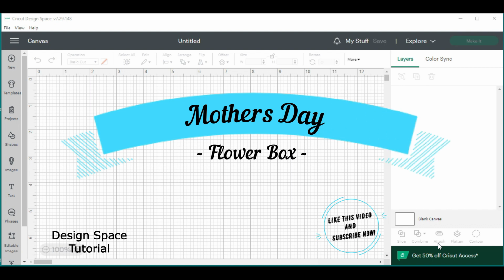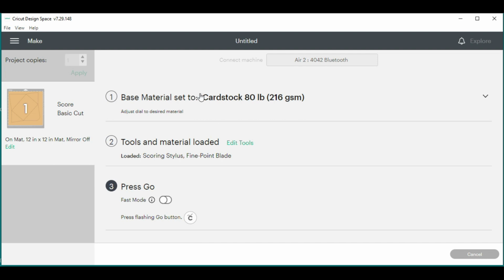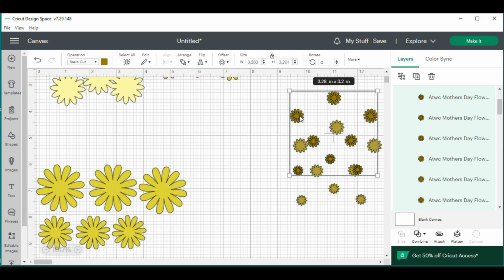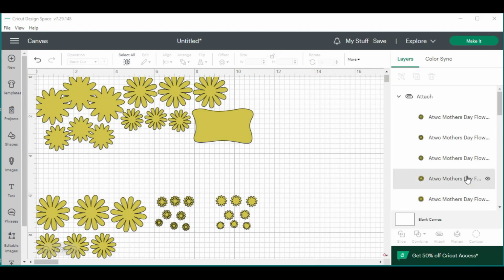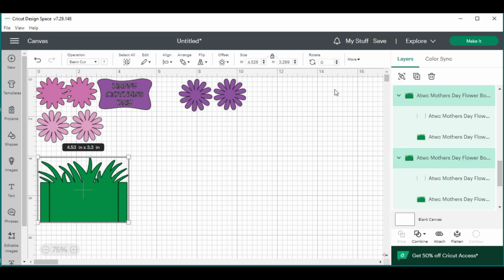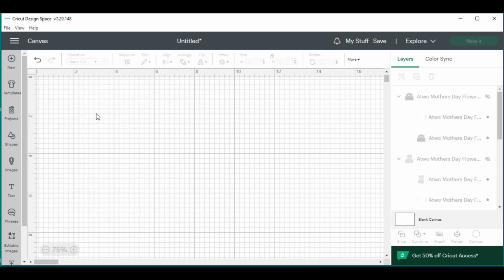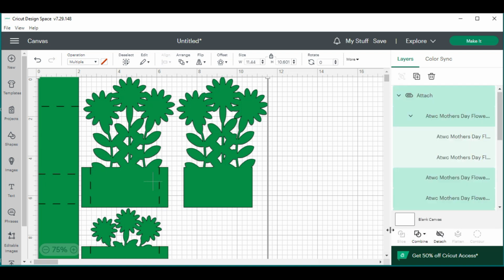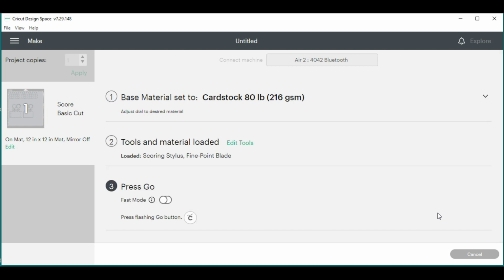Mother's Day Flower Box FREE SVG Cut File Design Space Cut Tutorial; Paper Craft Cricut Silhouette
In this video I show you how to prepare and cut the Mother's Day Flower Box FREE SVG Cut File using Design Space software. You can get the FREE SVG Template on my website. You can use this template on your Cricut or Silhouette or other cutting machine that accepts SVG files.